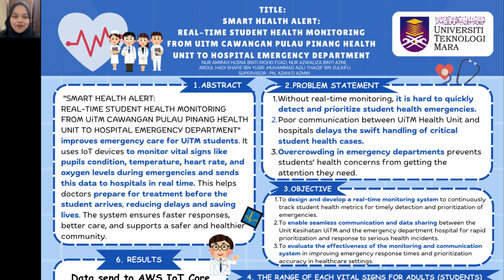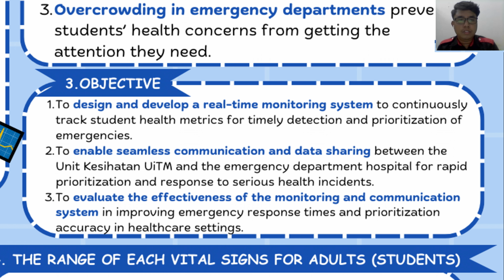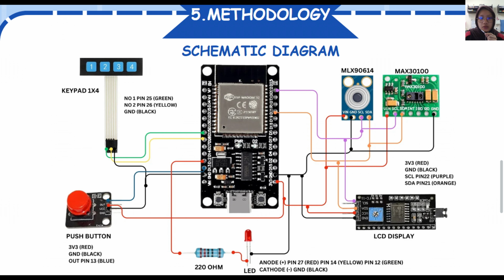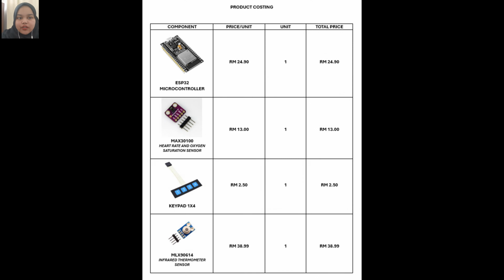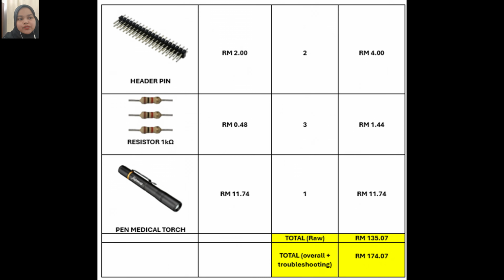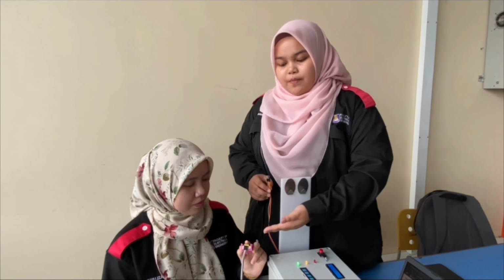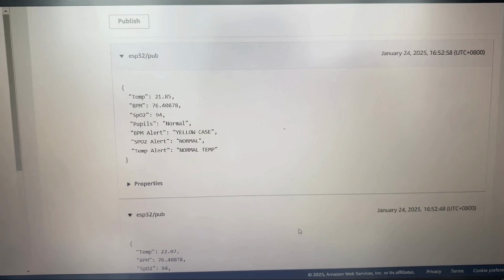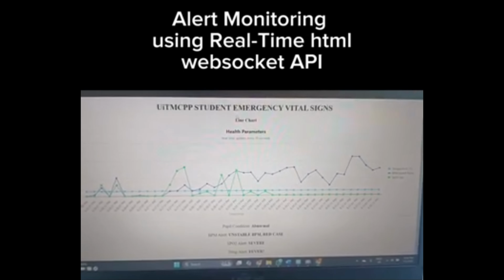9th International Medical Innovation Competition 2025 (IMIC25)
Prepared by:

Students of Bachelor of Enigneering (Hons.) Electrical and Electronic Engineering, Universiti Teknologi MARA (UiTM) Cawangan Pulau Pinang Kampus Permatang Pauh

Project Title:

SMART HEALTH ALERT: REAL-TIME STUDENT HEALTH MONITORING FROM UITMCPP HEALTH UNIT TO HOSPITAL EMERGENCY DEPARTMENT